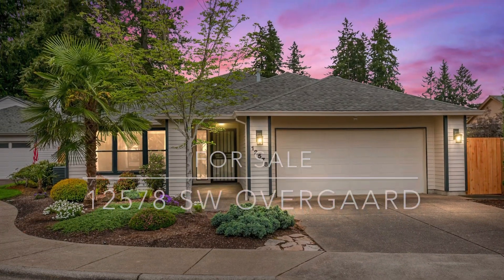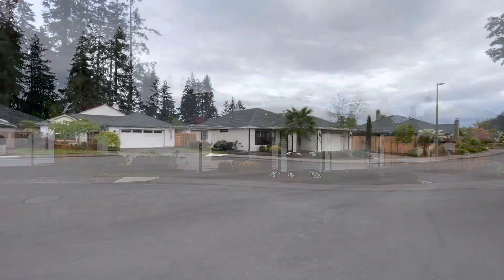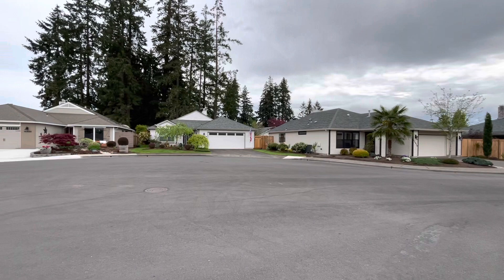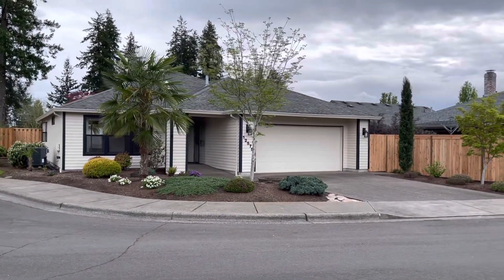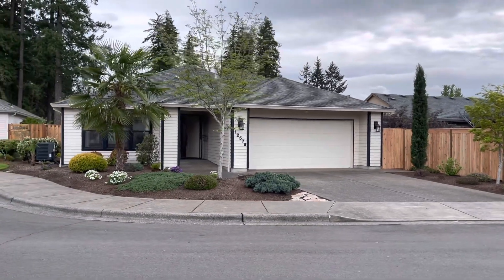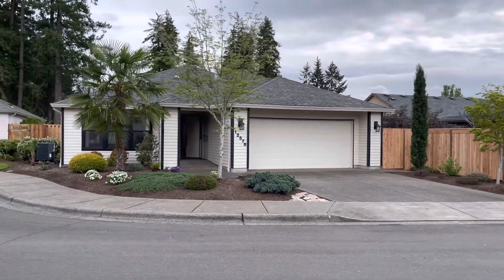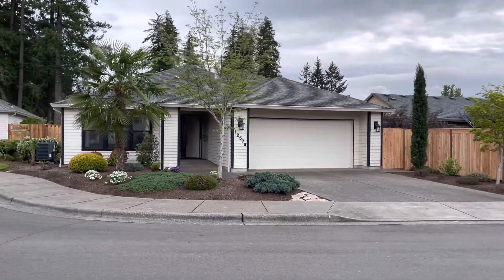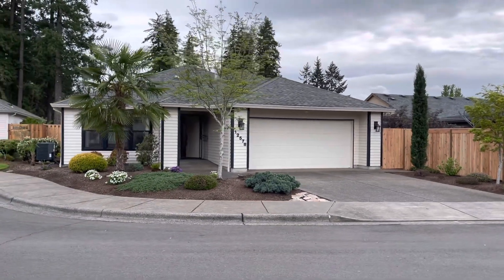For Sale 12578 SW Overgaard St Tigard Oregon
Welcome to your new dream home located in the heart of Hillsboro! This stunning, recently remodeled single-level home boasts exceptional features that will make you fall in love. The two-car garage provides ample space for your vehicles and storage needs. As you enter the home, you'll be greeted by the refinished hardwood floors that run throughout the living spaces and bedrooms. The hardwood kitchen cabinets with interior cabinet lights, quartz countertops, and tile backsplash create a modern and stylish look that's perfect for entertaining. The stainless steel appliance suite is sure to impress any chef. The primary bedroom is a true retreat with an en-suite and walk-in closet. The remodeled hall bathroom features a butcher block countertop, adding to the home's charming character. Enjoy your large front yard or spend time in your huge backyard, complete with a basketball court and covered patio. The RV parking is a bonus for all your toys! Located just minutes away from Intel's many Hillsboro campuses, you'll be close to everything you need, including shopping at Costco and other nearby stores. There's so much more to discover about this incredible home.